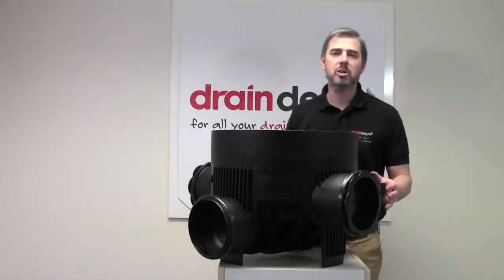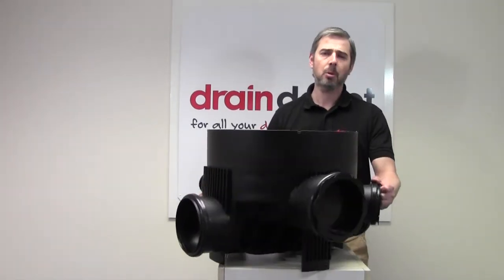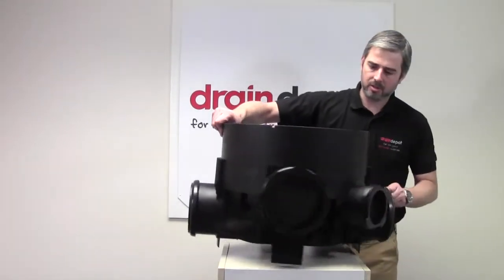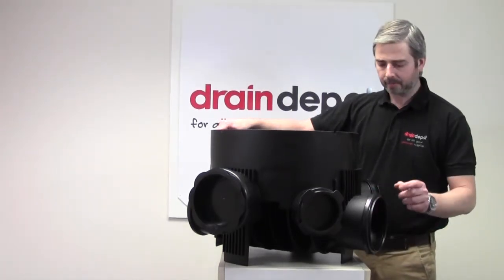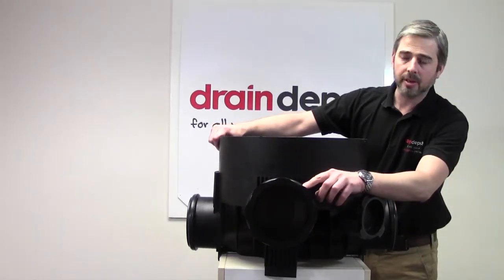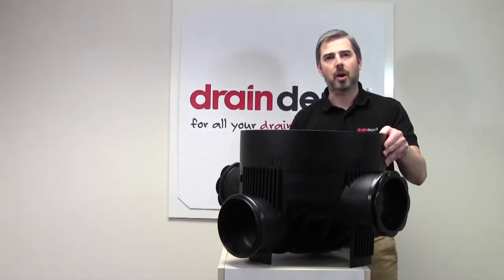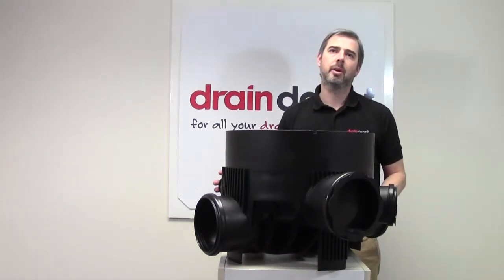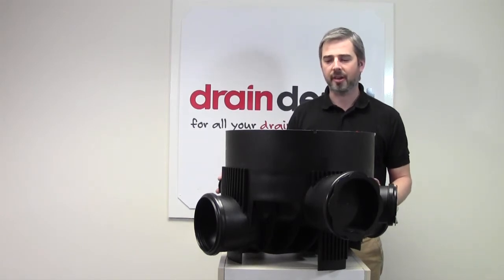160mm PVC Underground Drainage 450mm Circular Chamber Base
450mm internal diameter polypropylene manhole base with 6 number ring seal sockets that accept 160mm & 110mm drain pipe or fittings. 3 number 160mm inlets, 2 number 110mm inlets and 1 number 160mm outlet. Complete with 3 socket plugs for blanking of any un-used inlets. Overall height is 400mm. Maximum depth allow by building regulations is 1.2 meters.